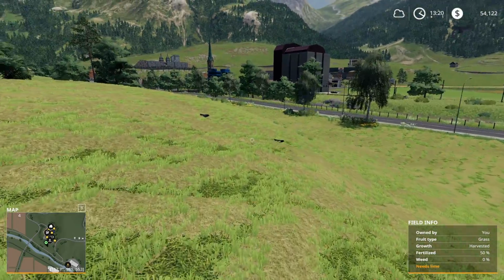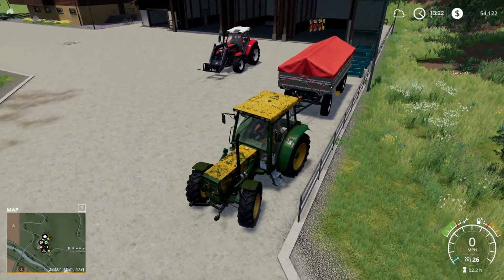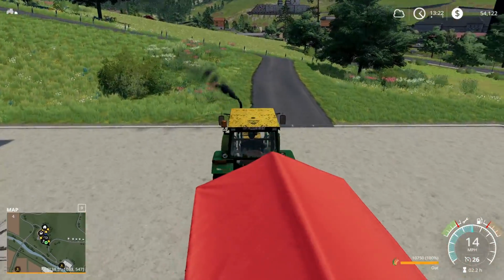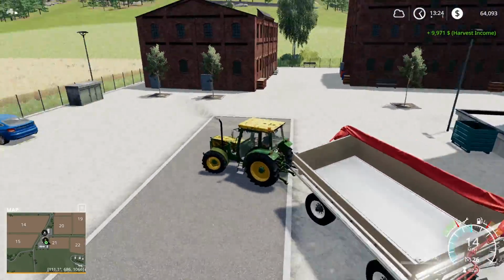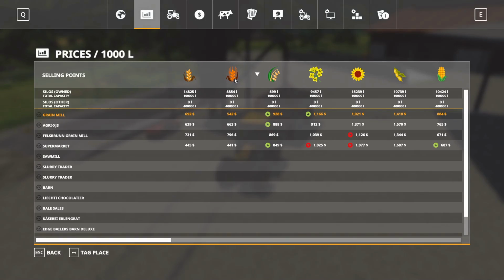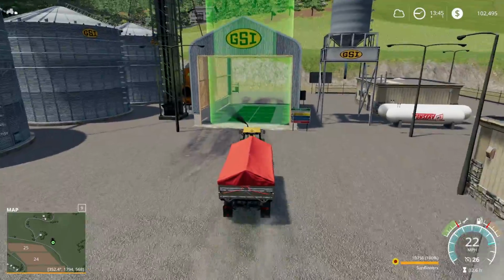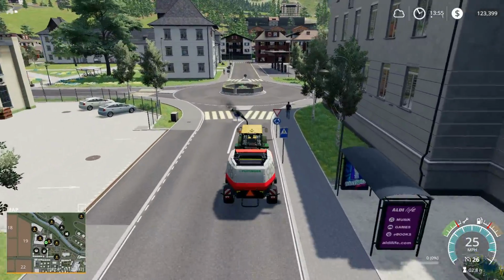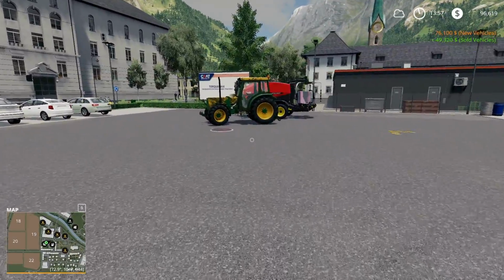SELLING EVERYTHING in the Silo to BUY THIS!!! - Farming Simulator 19 Alpine Ep. 4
SimTheWorld here with the newly released dlc for Farming Simulator 19!!!

In today's episode we start off the day caring for the cattle, but then quickly focus in on our game plan to earn money! While we focus on increasing the number of cows on the farm we'll be using the fields for hay and silage. This means (in addition to wanting more fields) we need to make sure we've got EVERYTHING we need to quickly cut the fields and roll the bails... which all costs MORE MONEY. Today we take the last bit of gold in the farm and sell it for better equipment!

As mentioned I'm a farming noob so any tips, tricks, or mistake please be sure to mention in the comments below!!!